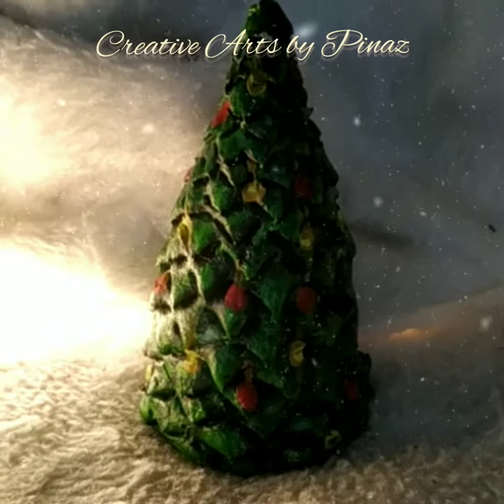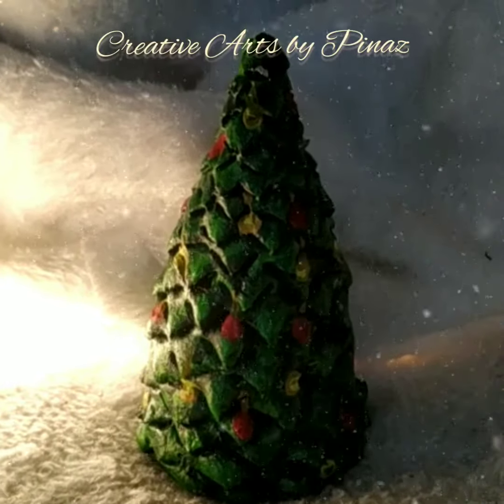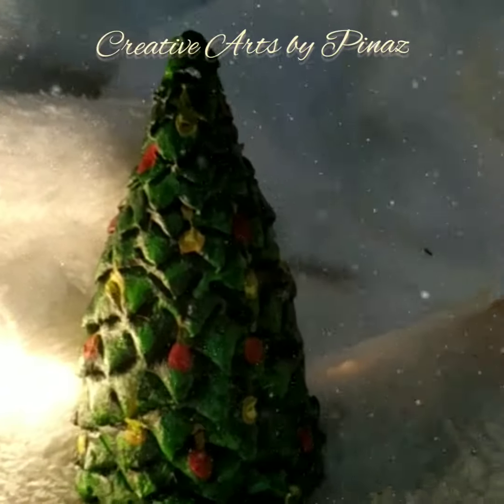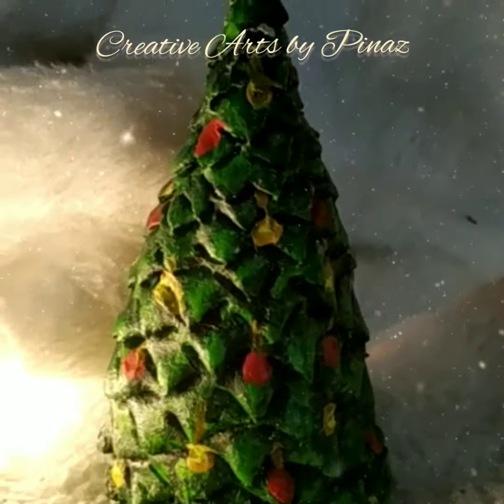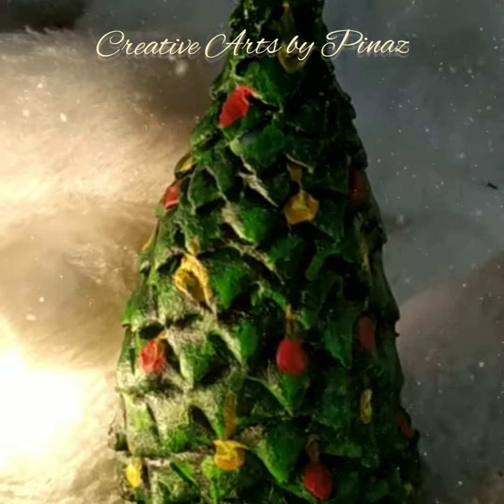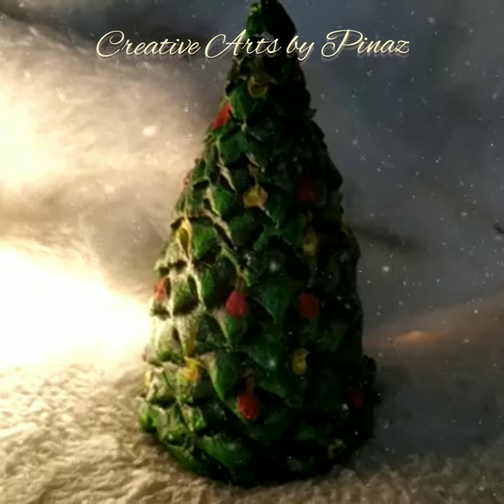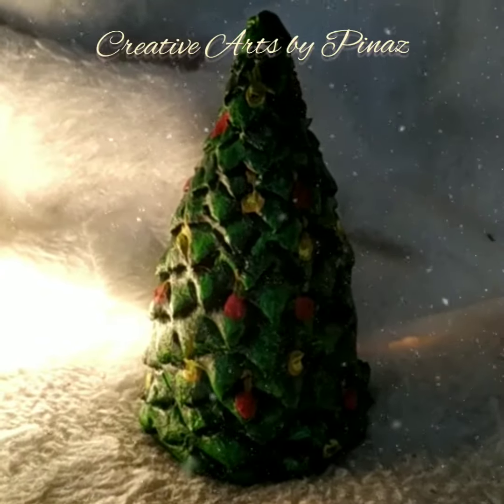DIY Clay Christmas Tree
I can do this, so can you!

Hi everyone,

Here in this video I will show you how to make Christmas tree using my homemade clay in simple way.

Material :
Homemade clay
Foil paper
Glue
Acrylic colours-
Dark Green
Light Green
Leaf Green
Black
Red
Yellow

link for-